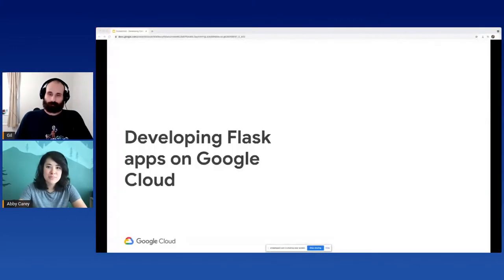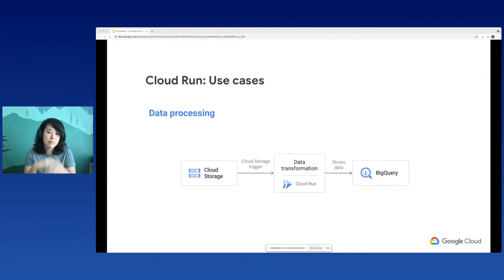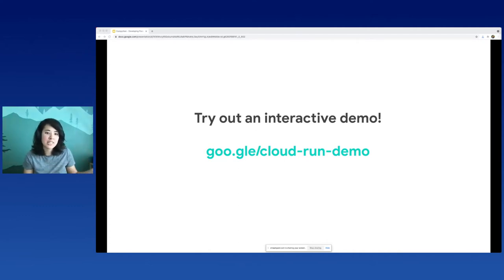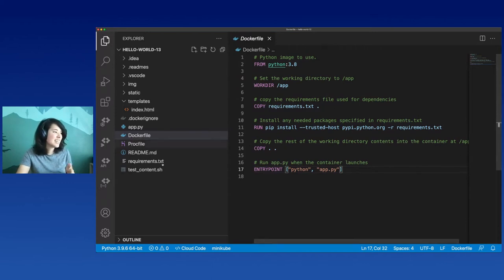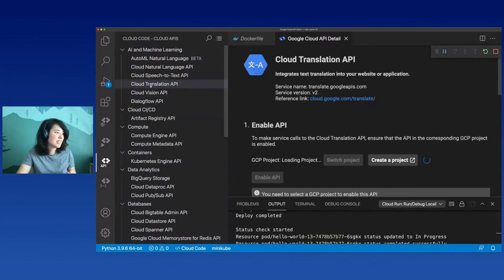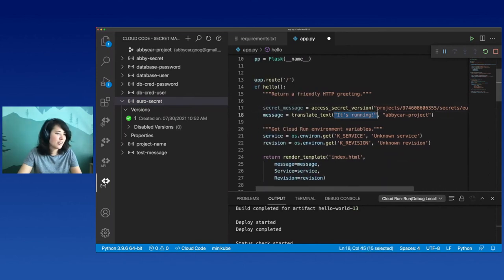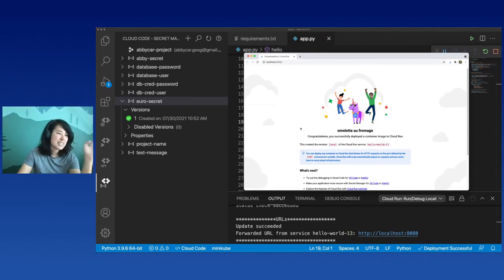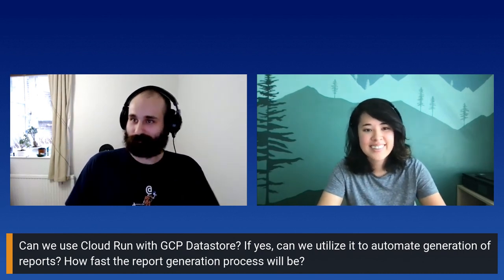Abby Carey - Developing Flask Applications for Google Cloud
Developing Flask Applications for Google Cloud
[EuroPython 2021 - Talk - 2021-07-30 - Brian]
[Online]

By Abby Carey

Learn how to build Flask apps for Cloud Run, one of Google Cloud's serverless platforms. To accelerate the Cloud Run development loop, we'll be using Cloud Code, an IDE plugin that makes working with Cloud Run easy. We'll also cover how to integrate products like Cloud SQL, Pub/Sub, and Secret Manager.